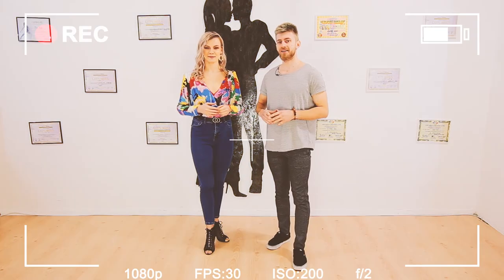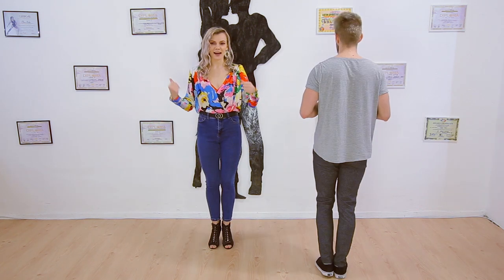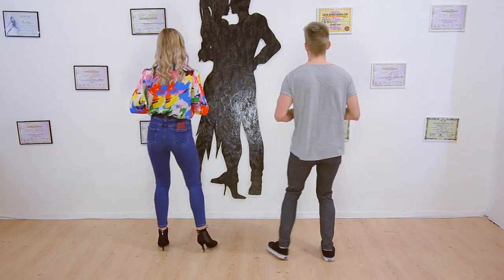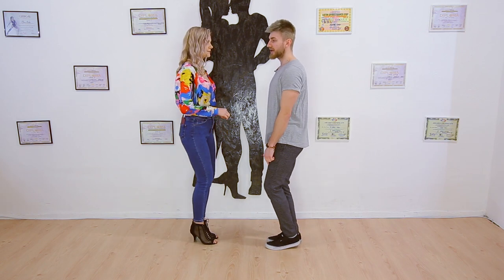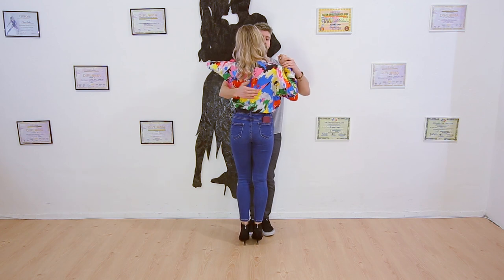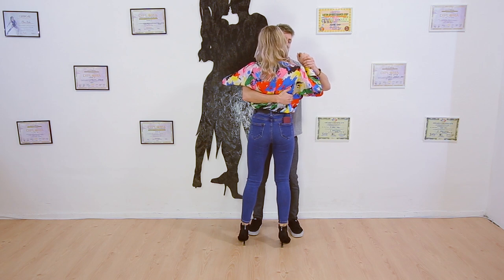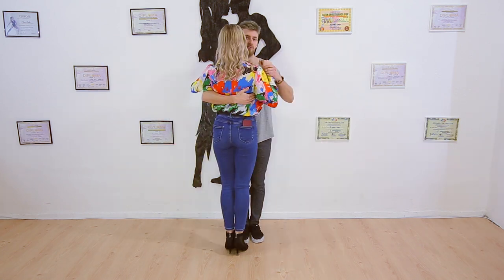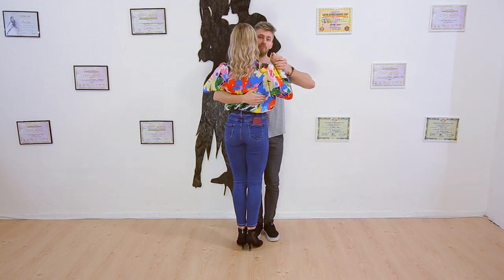📙 Kizomba Tutorial 04: Basic 3 Marca Armand & Lavinia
🤚 Hello Kizomba World and welcome to another Kizomba Tutorial. With us you will learn to dance Kizomba. This tutorial is about the Basic 3 in Kizomba ( Marca, or Rock Step, or Balance ) .
If there are questions left unanswered, we are waiting for them in the comment section!

And also if you want to learn Salsa & Bachata click here  @Marius & Elena Oficial  . You will love it! 😍

🔔 And if you enjoyed or you found this video useful, please leave a comment, subscribe, like and click the ring bell button  to be notified next time we post something new! 🔔

D.A. Dance Company
"Growing by Sharing"